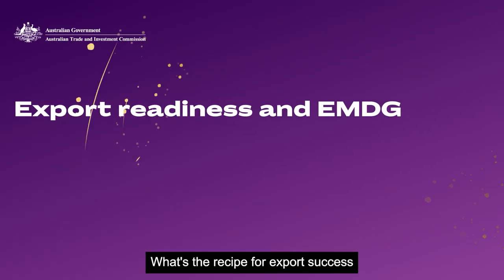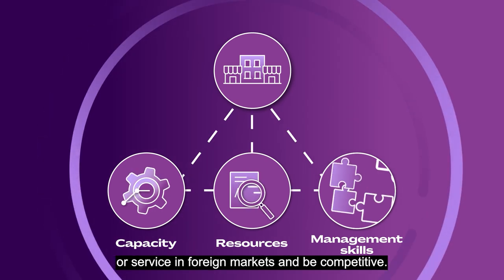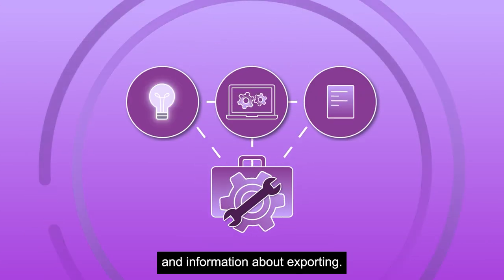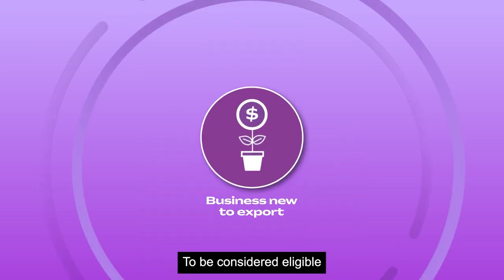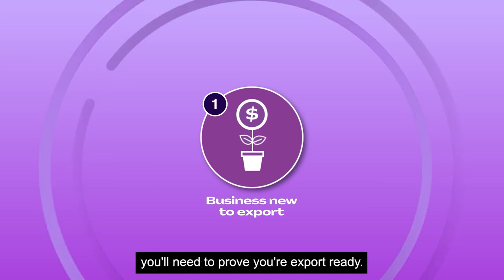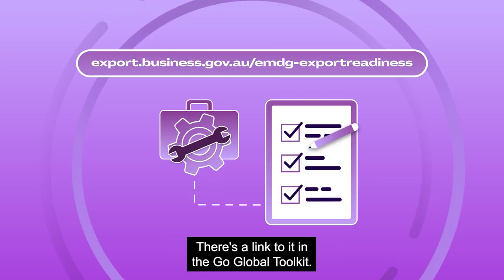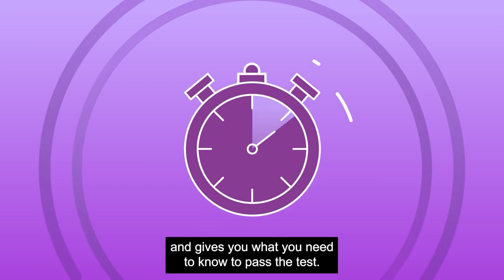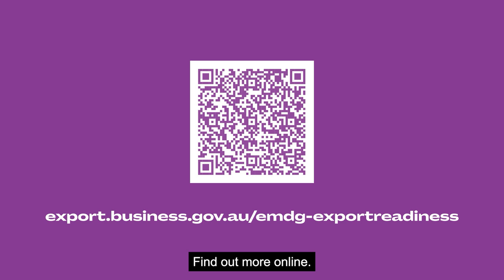Export readiness and EMDG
Understand what it means to be export ready. Find out how to prove you’re export ready to be considered eligible for an EMDG Tier 1 grant.